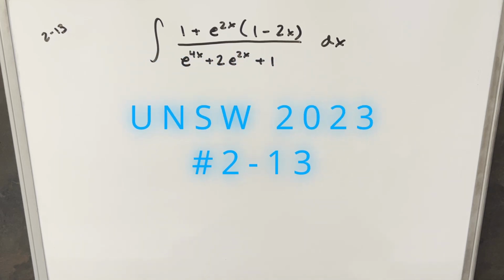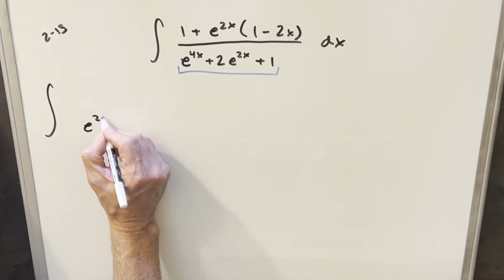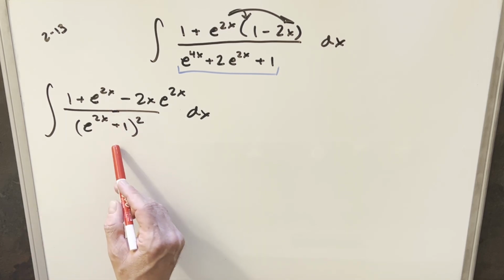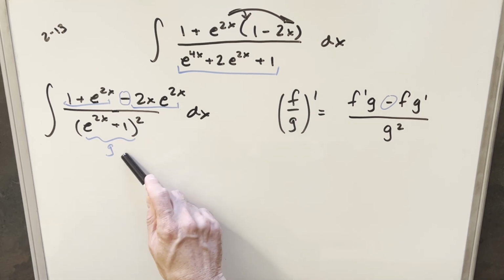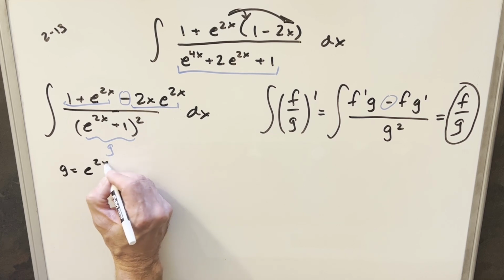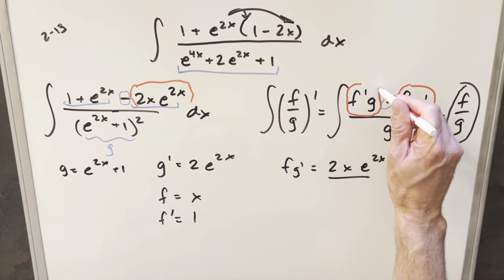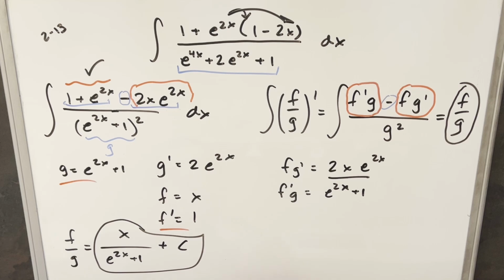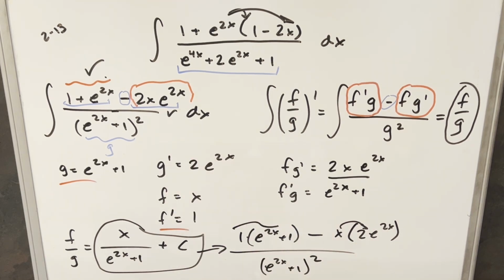UNSW Integration Bee 2023 #2-13